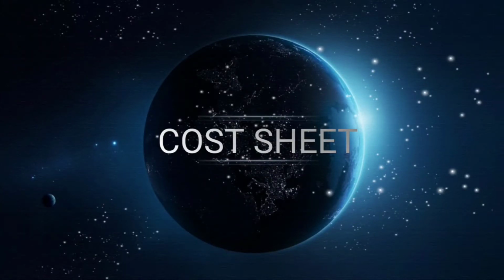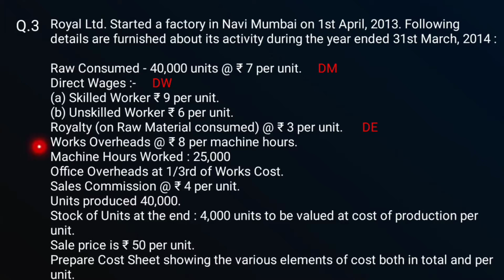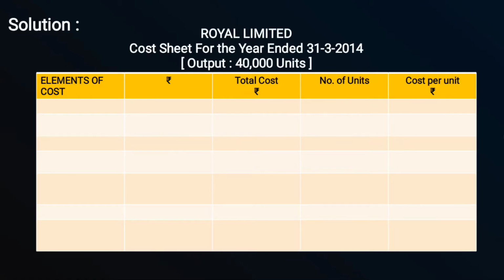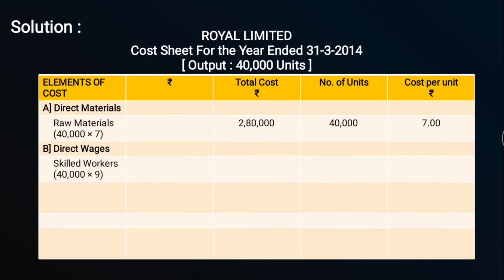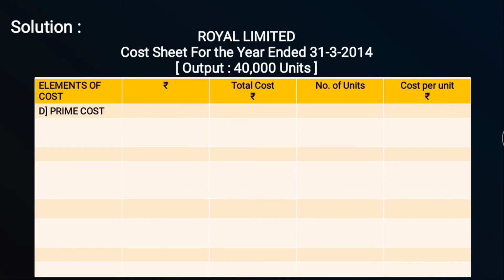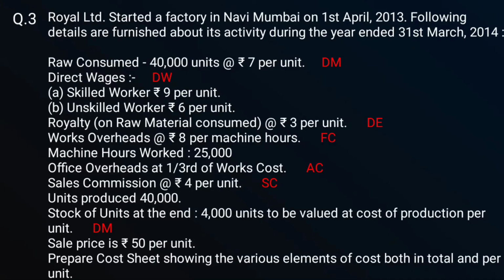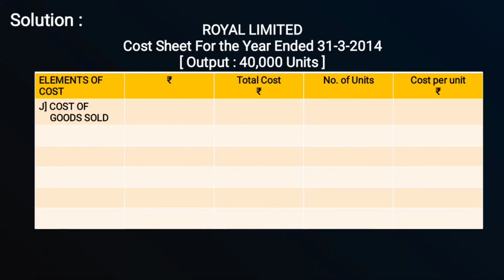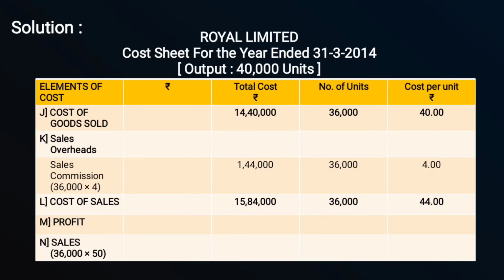COST SHEET | Cost Per Unit with Illustration No. 3